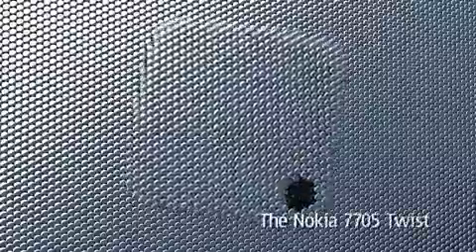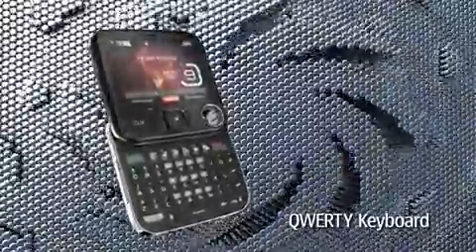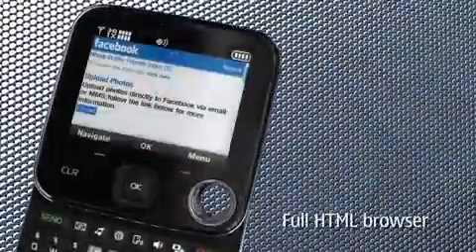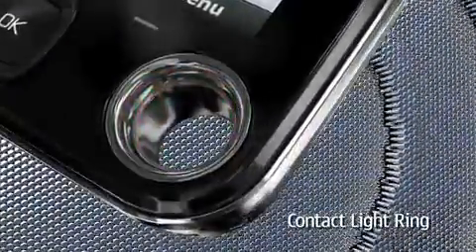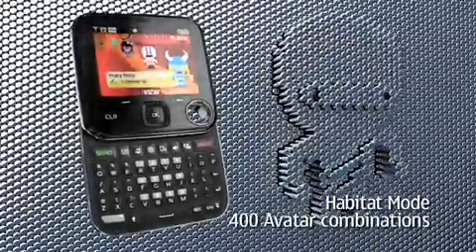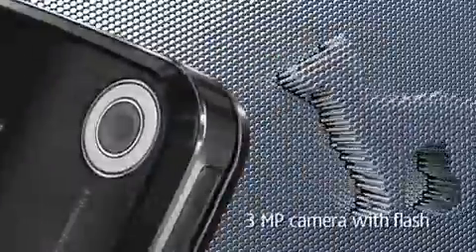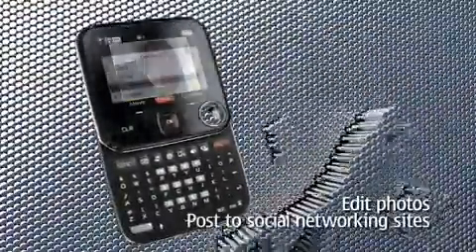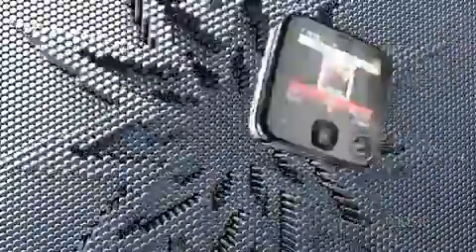Introducing Nokia 7705 Twist exclusively from Verizon497